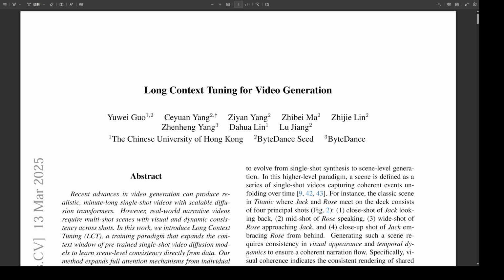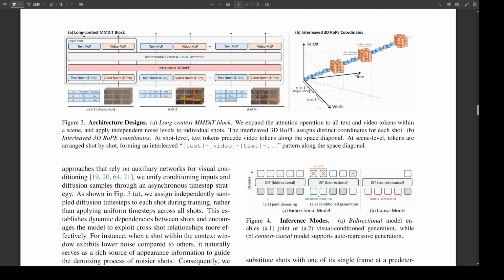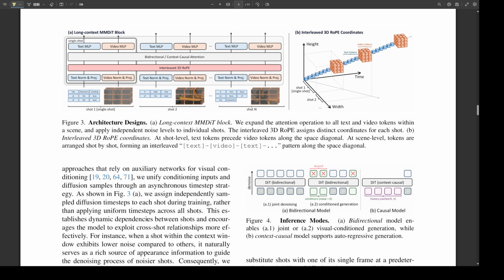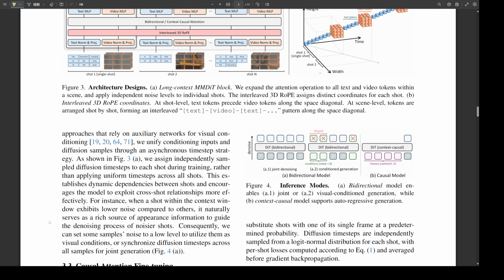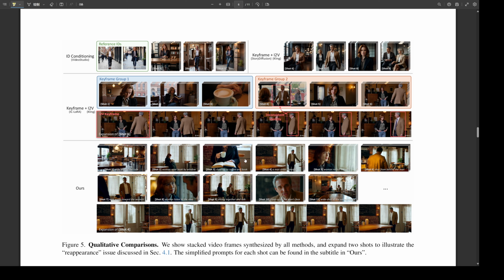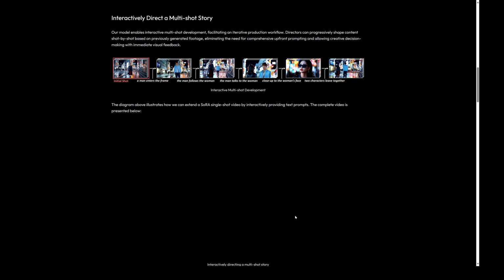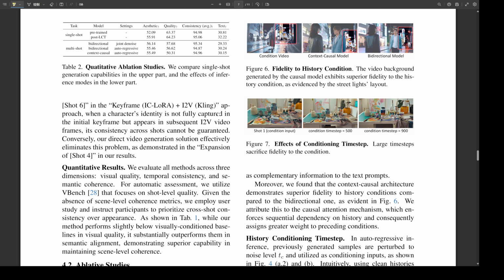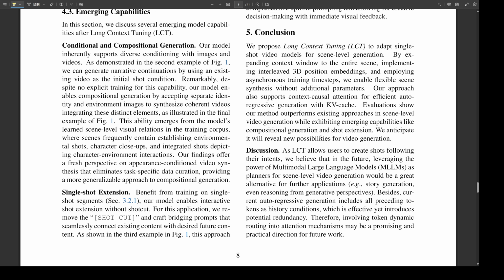Long Context Tuning for Video Generation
Yuwei Guo, Ceyuan Yang, Ziyan Yang, Zhibei Ma, Zhijie Lin, Zhenheng Yang, Dahua Lin, Lu Jiang

Recent advances in video generation can produce realistic, minute-long single-shot videos with scalable diffusion transformers. However, real-world narrative videos require multi-shot scenes with visual and dynamic consistency across shots. In this work, we introduce Long Context Tuning (LCT), a training paradigm that expands the context window of pre-trained single-shot video diffusion models to learn scene-level consistency directly from data. Our method expands full attention mechanisms from individual shots to encompass all shots within a scene, incorporating interleaved 3D position embedding and an asynchronous noise strategy, enabling both joint and auto-regressive shot generation without additional parameters. Models with bidirectional attention after LCT can further be fine-tuned with context-causal attention, facilitating auto-regressive generation with efficient KV-cache. Experiments demonstrate single-shot models after LCT can produce coherent multi-shot scenes and exhibit emerging capabilities, including compositional generation and interactive shot extension, paving the way for more practical visual content creation. See this https URL for more details.